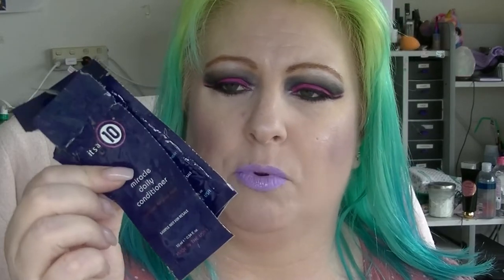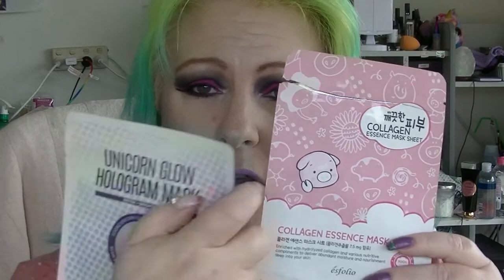Cartoon Project Pan - Update #1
My first update for this cartoon/anime themed project pan.